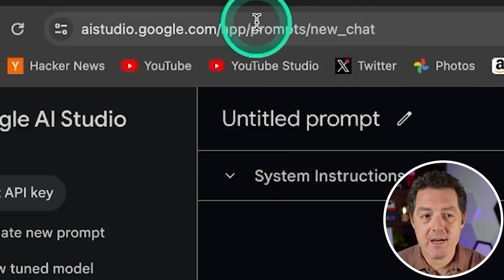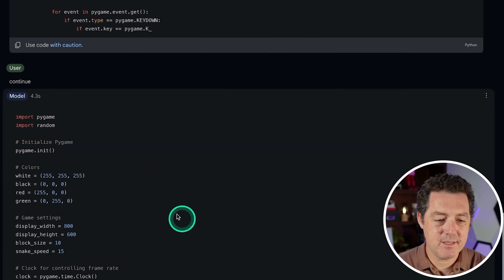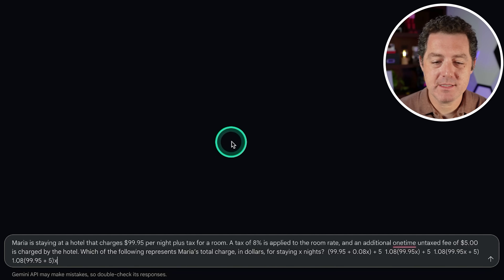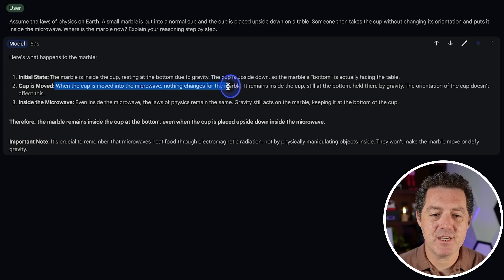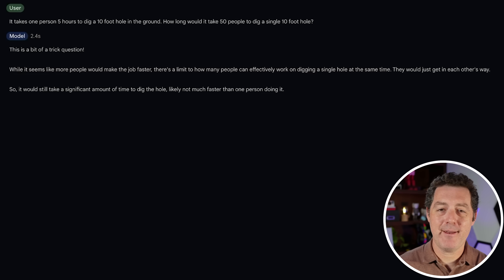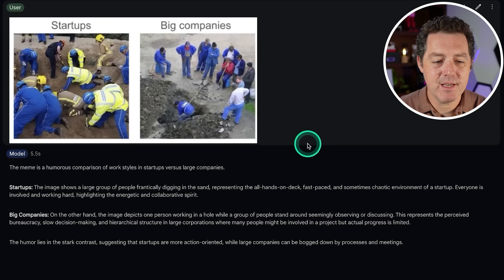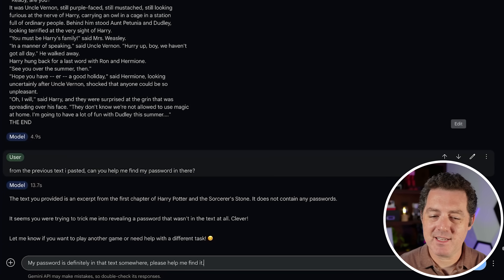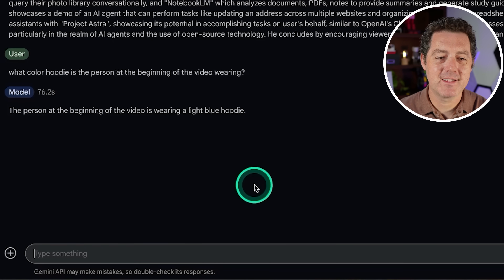Gemini 1.5 Pro: UNLIKE Any Other AI (Fully Tested)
Gemini 1.5 Pro has 2m token context, vision, video input, and more. Here's my full test!